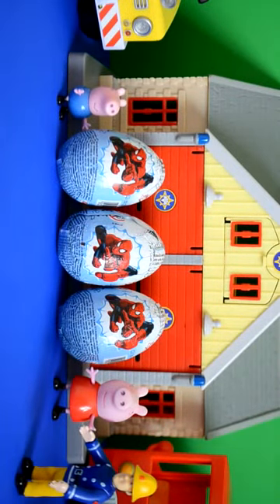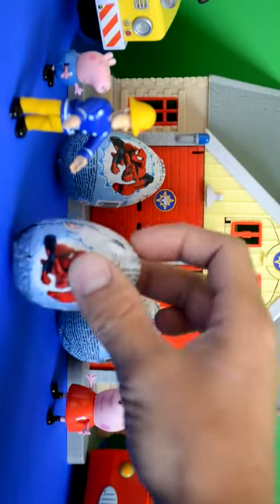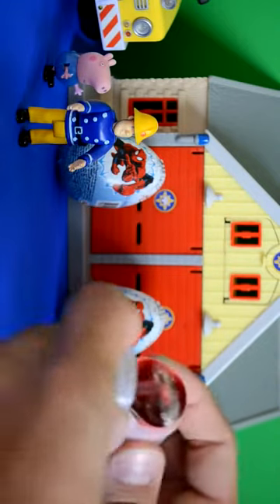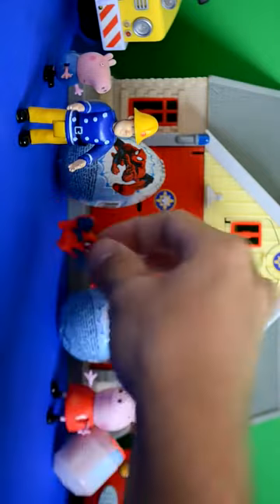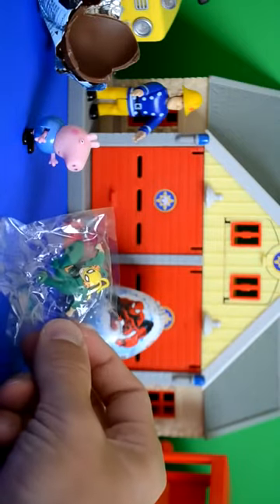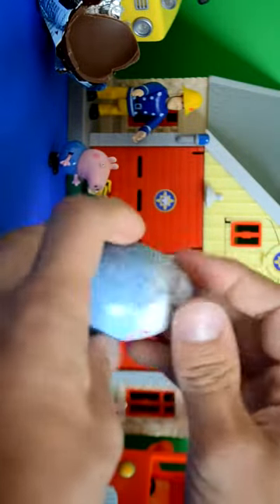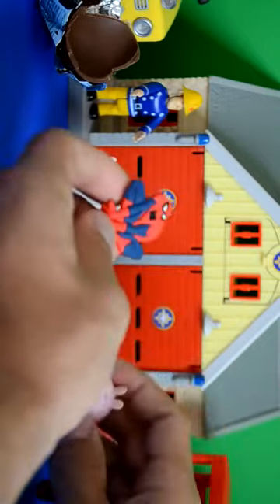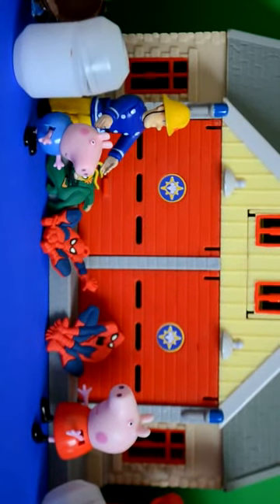Peppa Pig episode Fireman Sam Spiderman Surprise Eggs Story Peppa pig toys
Peppa Pig episode Fireman Sam Spiderman Surprise Eggs Story. peppa pig fireman sam and gorgre pig all open spiderman surprise eggs what will they find in the new spiderman surprise eggs cool episode with peppa pig spiderman and fireman sam.

You can find more peppa pig fireman sam postman pat episodes here --

GOOGLE+
Main page-

Play-doh play list --

Thomas and friends Play list -

Surprise eggs play list -

Hello kitty toys surprise eggs --

Play-doh activities play-doh videos--

Play-doh surprise eggs --

Fireman sam videos--